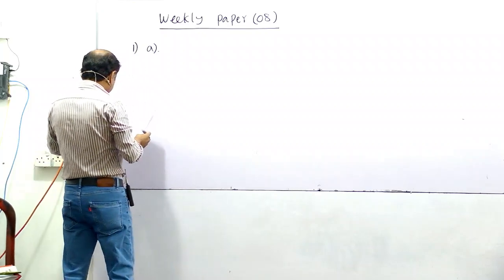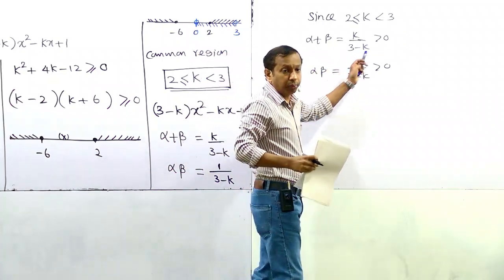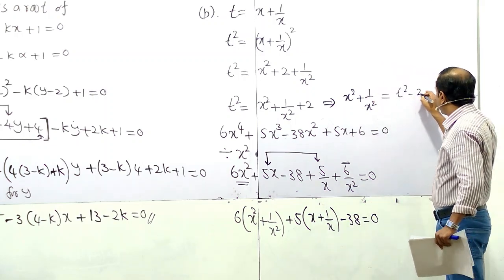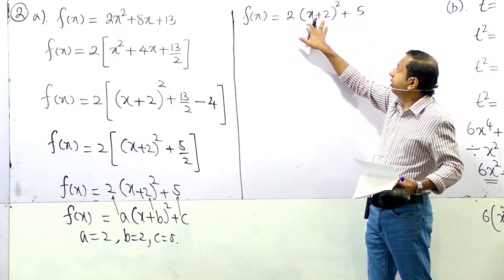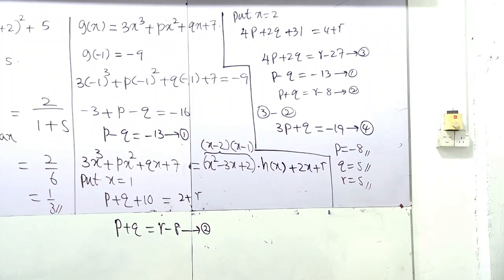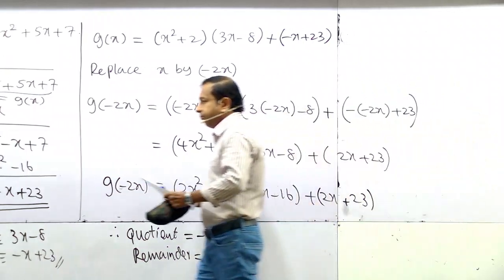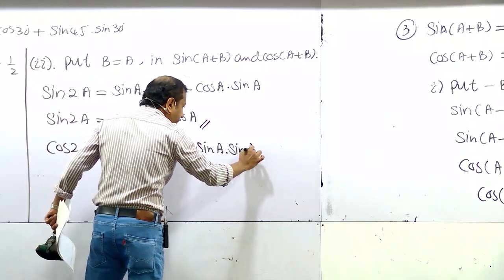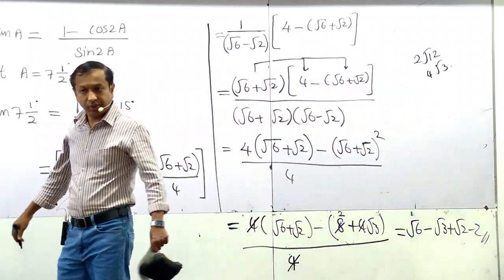Grade 12 Combined Maths Weekly Paper Discussion - 8 | Ananda Illangakoon